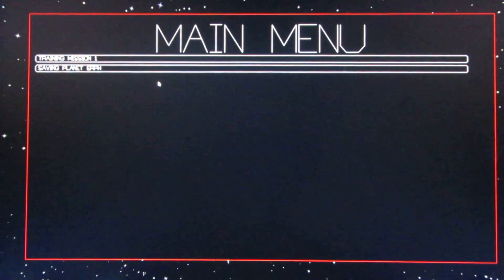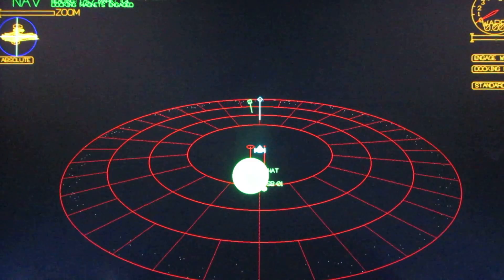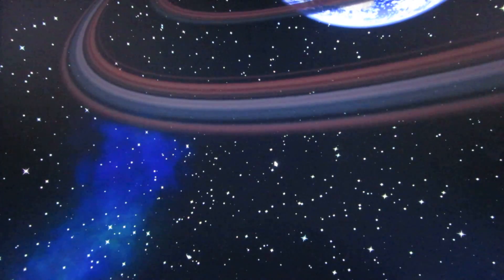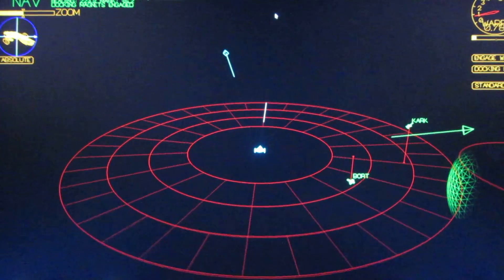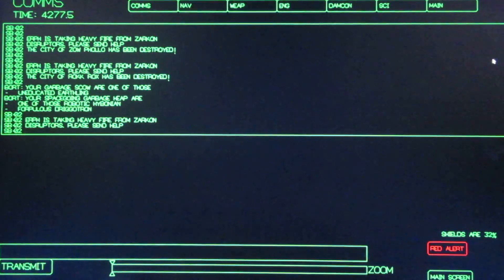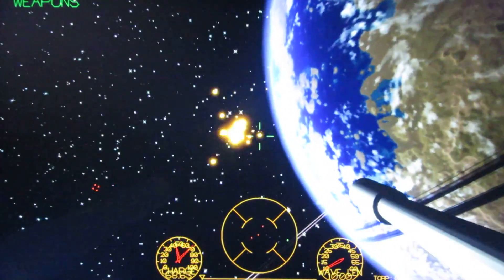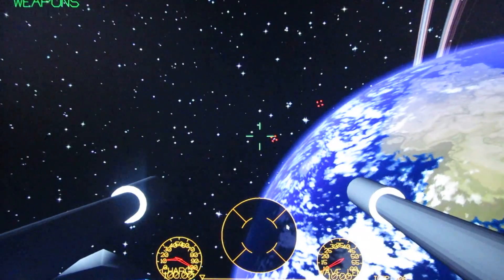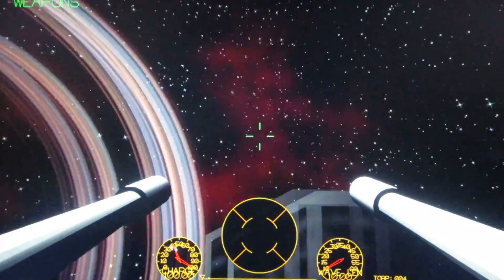Space Nerds In Space - Saving Planet Erph 2016-07-09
Demo of a little mission script created with Lua for Space Nerds In Space.  The music is from Mahler's 5th Symphony, and the recording is in the public domain, from Musopen.org,

To run this mission, run SNIS as usual, then go to the demon screen and type in "lua mainmenu.lua" and select "saving planet erph" from the menu.